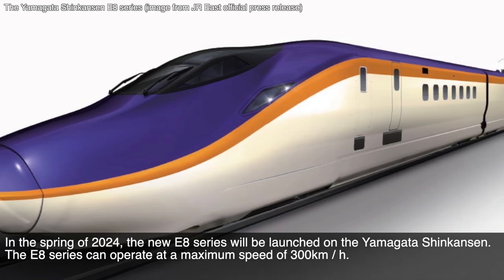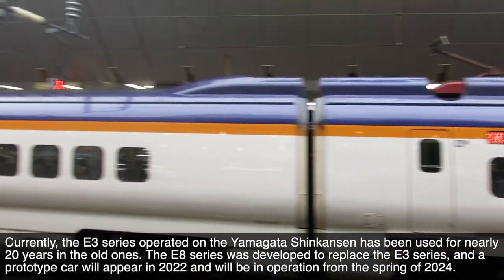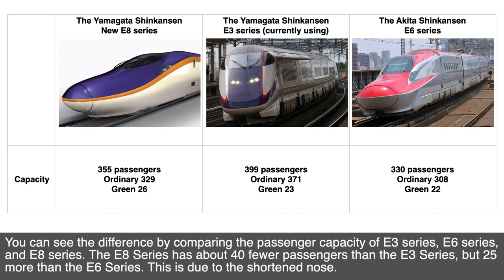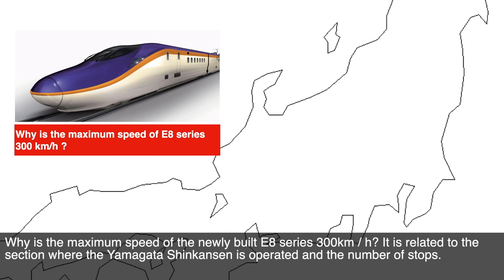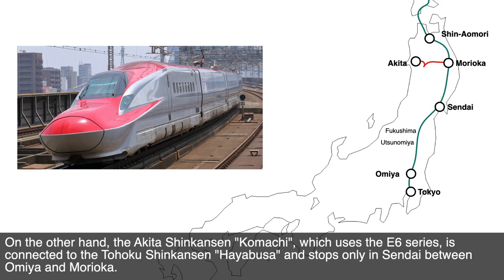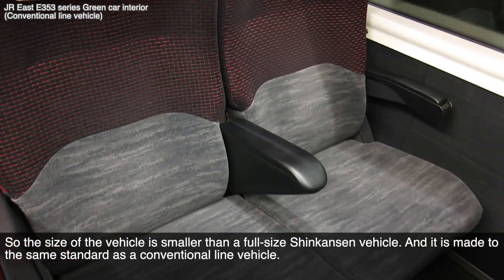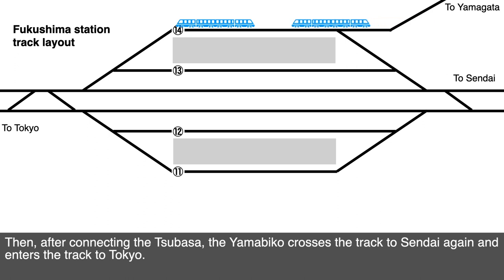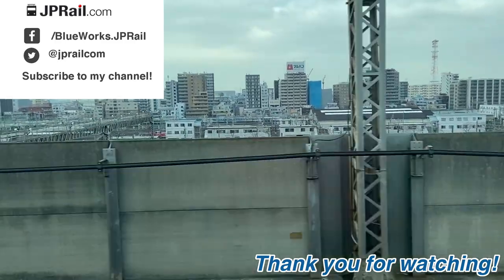The future of the Yamagata Shinkansen: New vehicle E8 series and Fukushima station improvement work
The new vehicle E8 series will be introduced  in the spring of 2024. The speed limit for the Tohoku Shinkansen is 320km / h. However, the maximum speed of the E8 series is 300km / h. Why is it 300km / h?
In addition, large-scale improvement work is underway at Fukushima Station, which is the junction of the Yamagata Shinkansen. What is the reason for this construction?
In this video I will explain them.

0:00 Introduction
1:21 Appearance of the E8 series
3:29 Performance of the E8 series
6:06 Interior of the E8 series
7:47 Fukushima station improvement work

🚇 JPRail.com
Japan rail and train travel complete guide

Find lots of tips and information using JR pass, other rail passes and travel by train in Japan.

Trying to make an amazing train travel experience in Japan spread over the world.✨